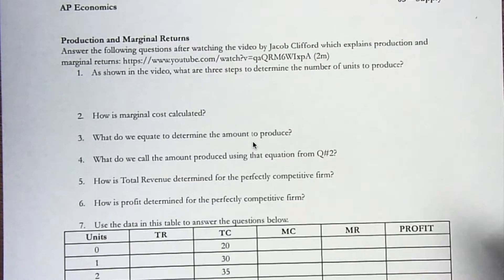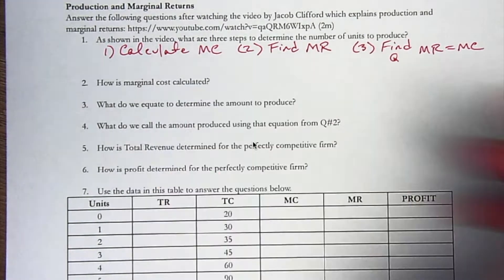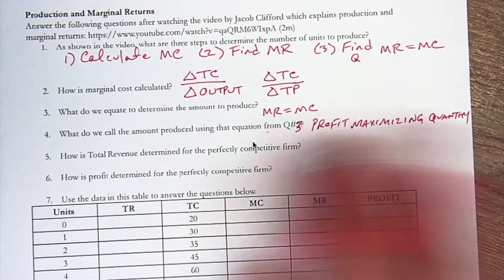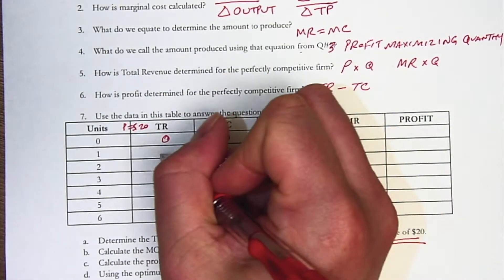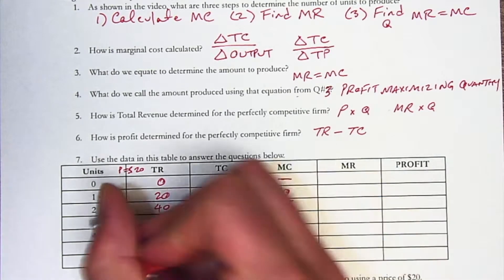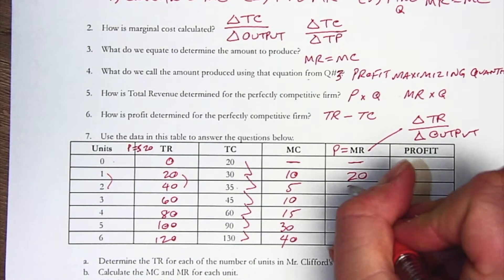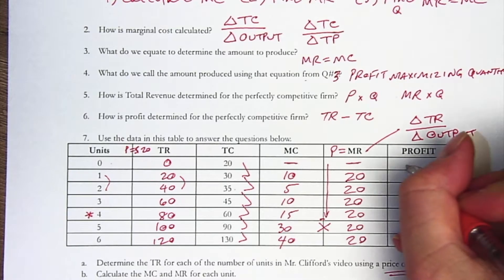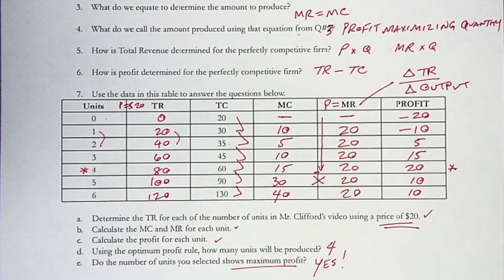PS3.2 Revenue (Fall 2019)